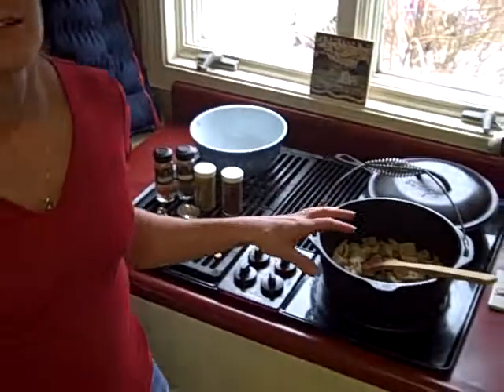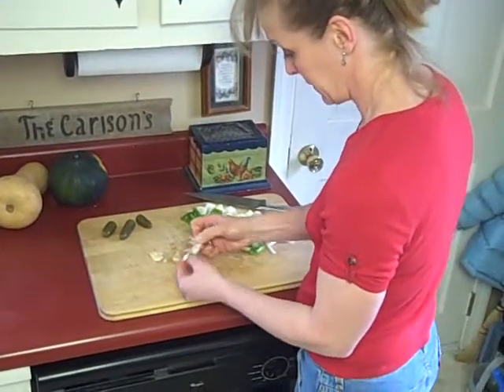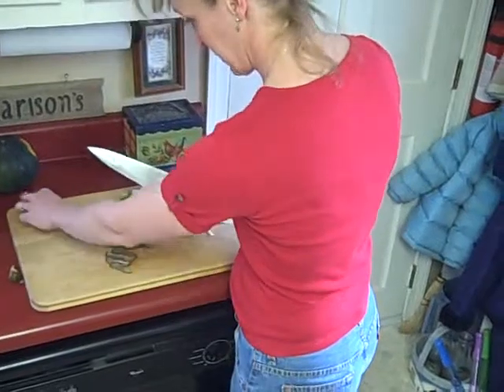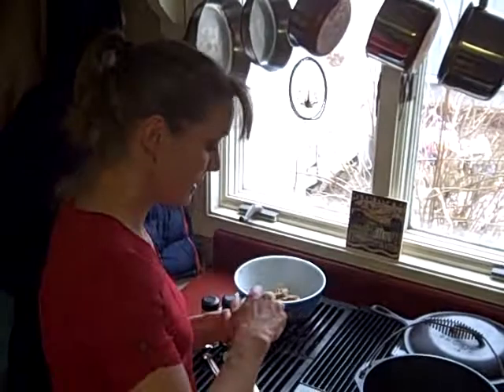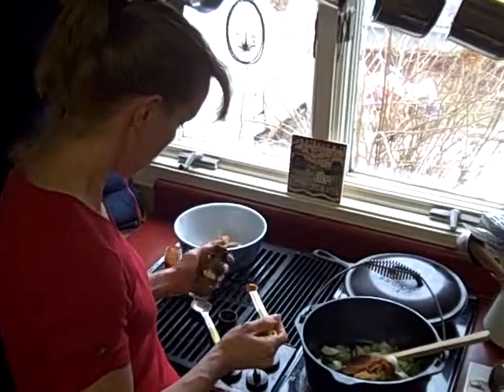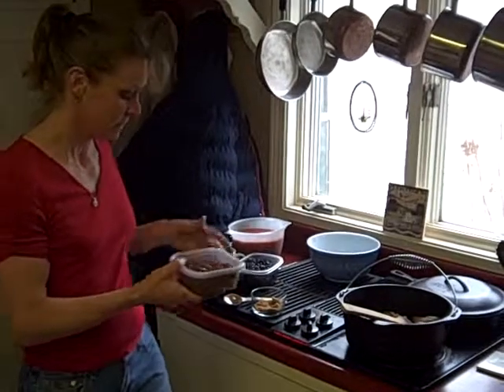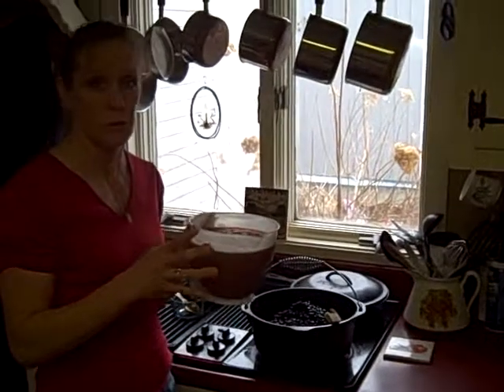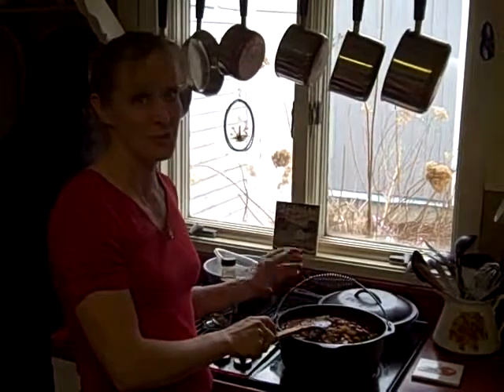Healthy Recipes - Pork Loin Chili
Protein, Veggies, Great Taste, Easy - what more could you ask for? Make a double batch and save some for later!